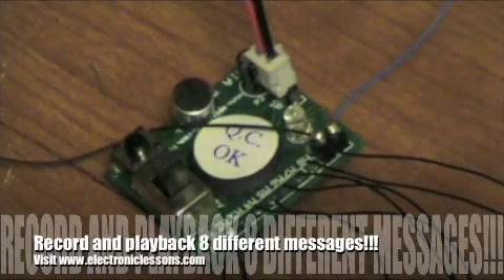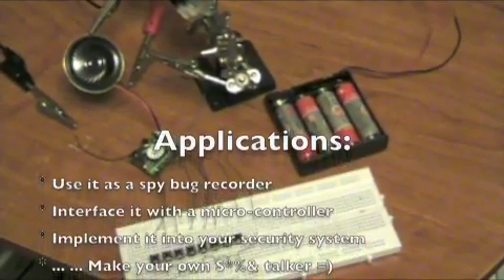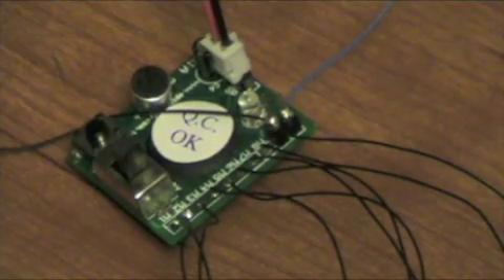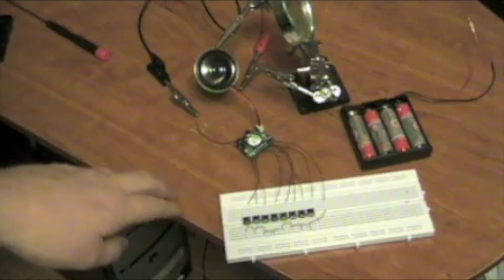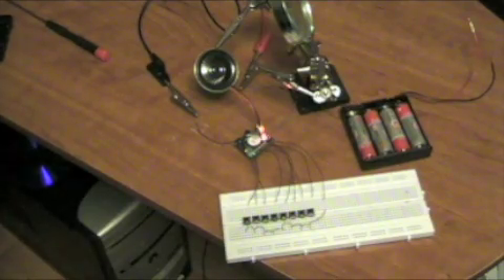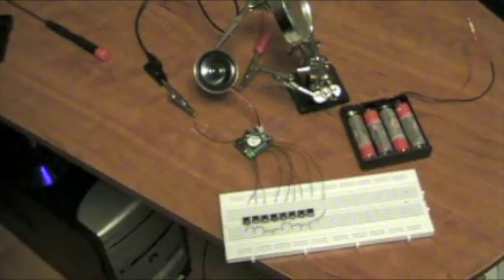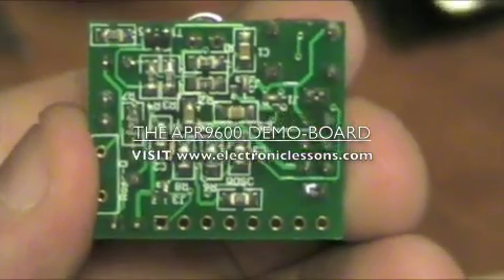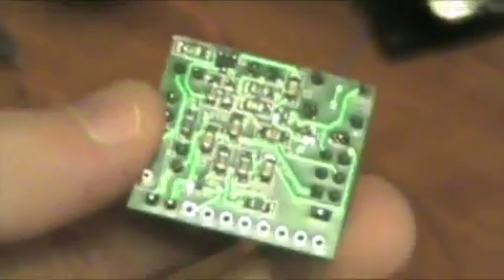The Record and Playback APR9600 Demo-Board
Hi everyone!